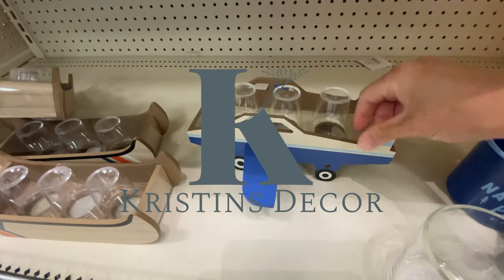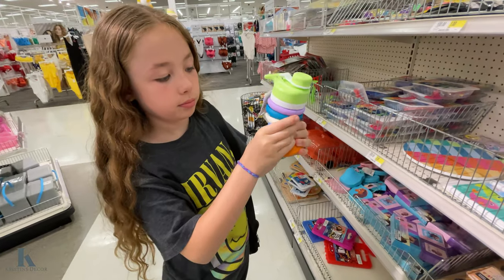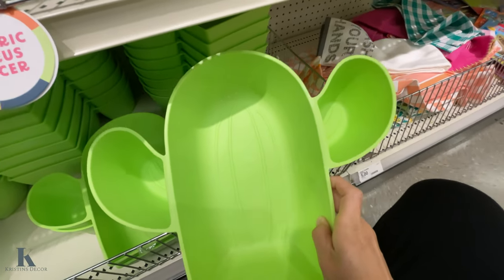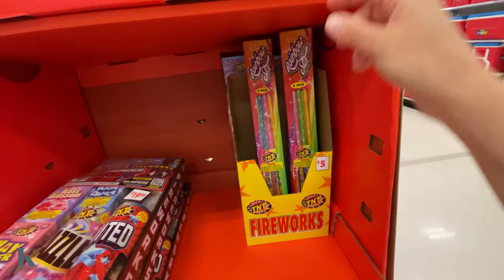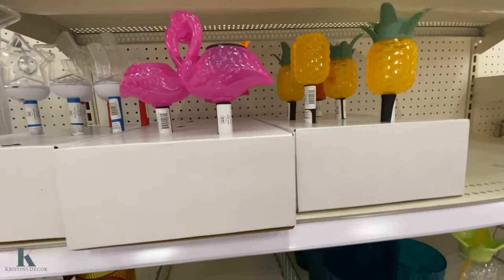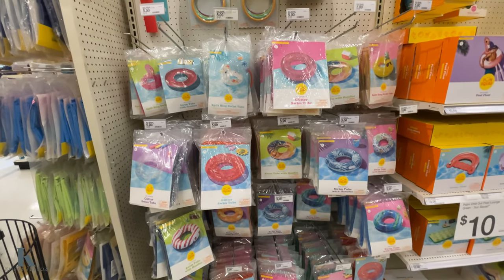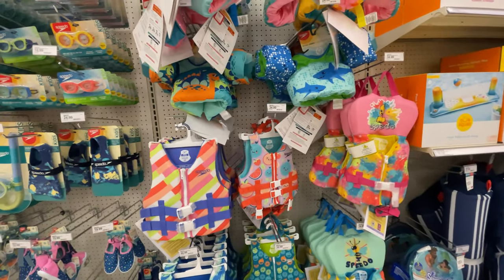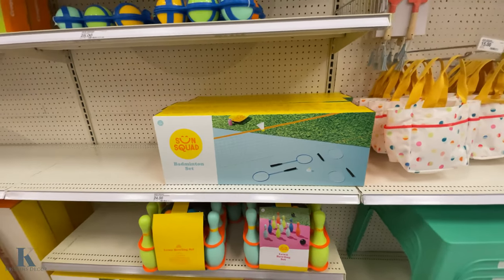TARGET SUMMER FUN ITEMS! SHOP WITH ME!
TARGET SUMMER FUN ITEMS!